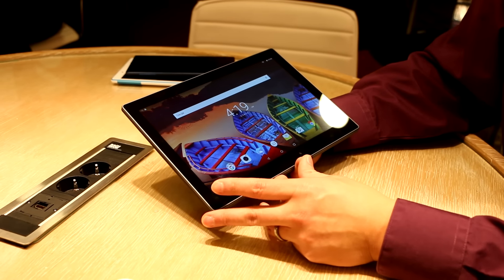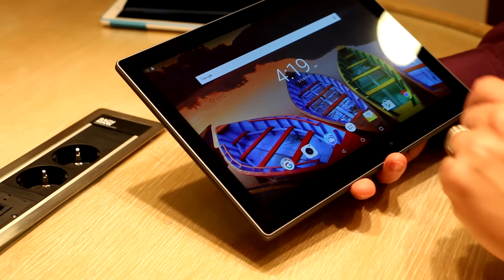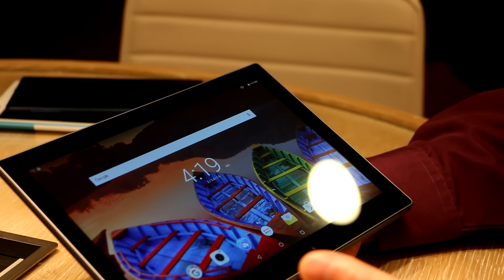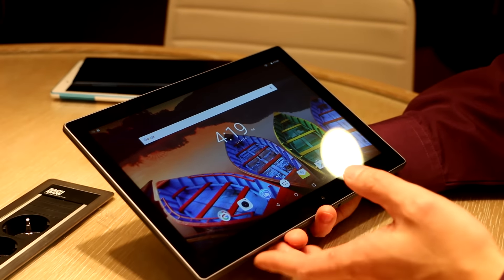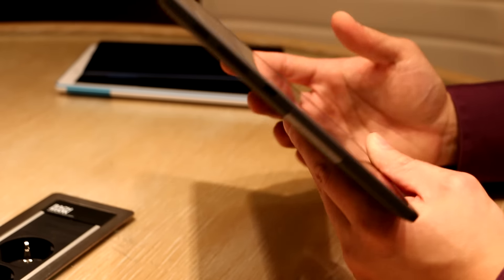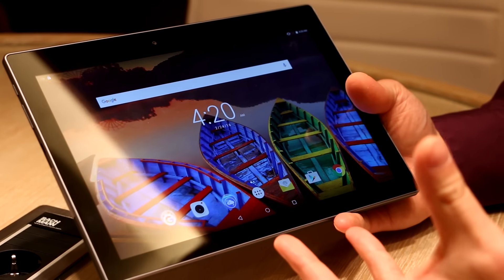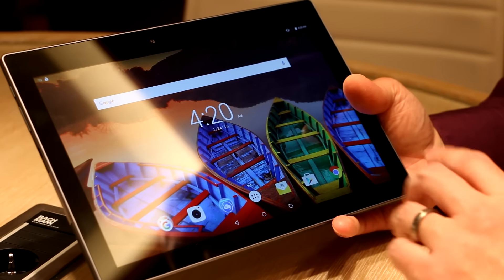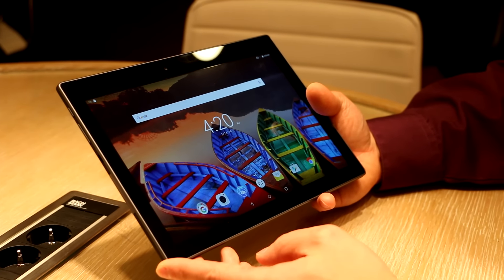Lenovo Tab 3 10 Biz demo, specs.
Designed for Android for Work usage with a slightly rugged build and a very low price. The Lenovo Tab 3 10 Biz. Available in June 2016.

Specs:

Processor: MediaTek 1.3 GHz Quad-Core
Display: 10.1", IPS, 1920 x 1200 px, Gorilla Glas 3
Memory: 2 GB (max 3 GB)
Storage: 32 GB + microSD
Cameras: 5 MP (front), 8 MP (back)
Battery: 7000 mAh, up to 12 hours
Audio: 2 Speaker, Dolby ATMOS, 3,5 mm Audio Jack
Connectivity: Wifi AC Dual-Band (optional 4G), Full-GPS, NFC
Specials: IP52
Weight: 1.12 lbs., 0.35"
OS: Android for Work